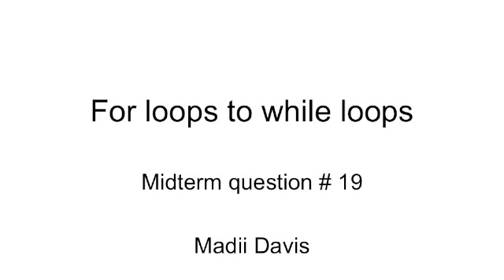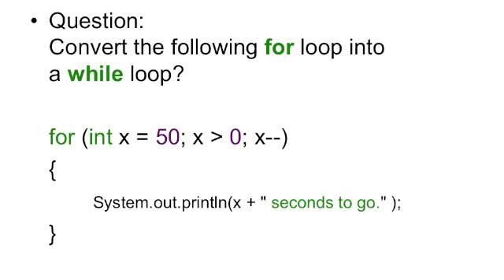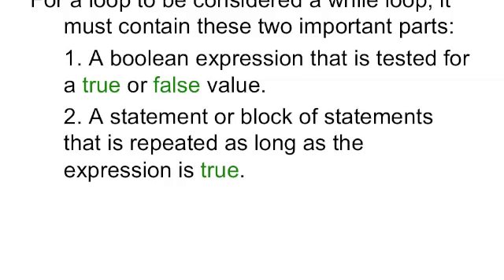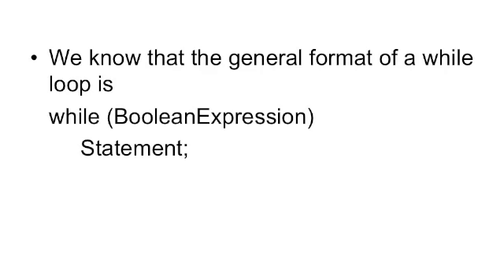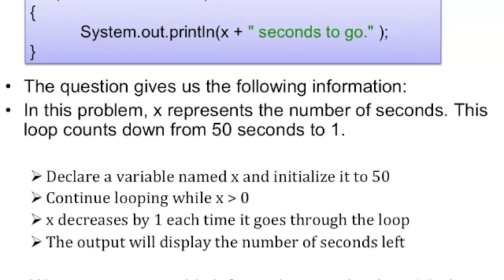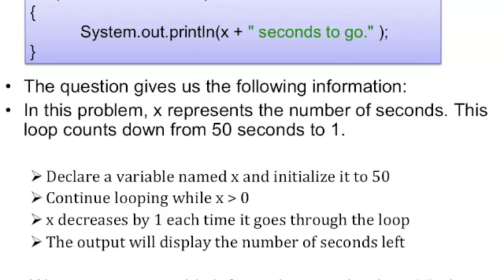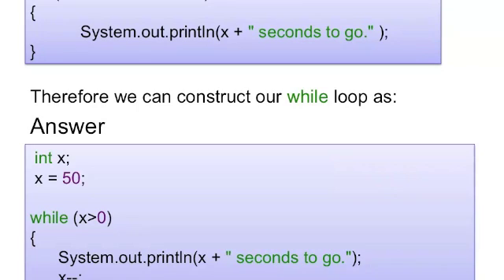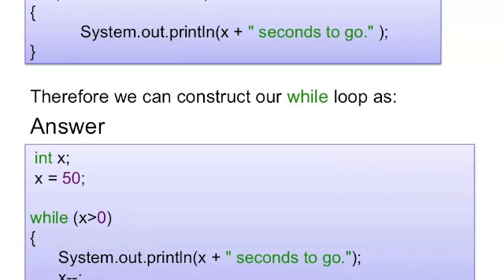4 - EX Convert For Loop into While loop - MDavis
MDavisForWhile